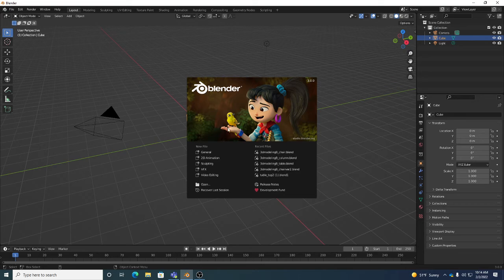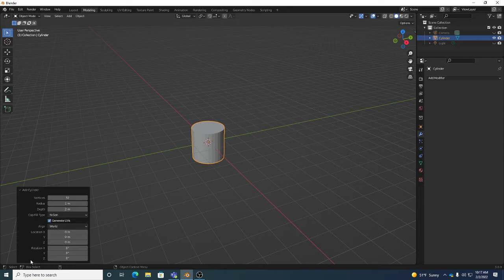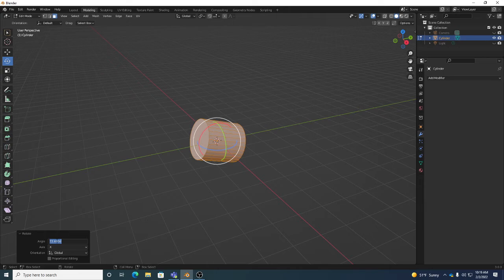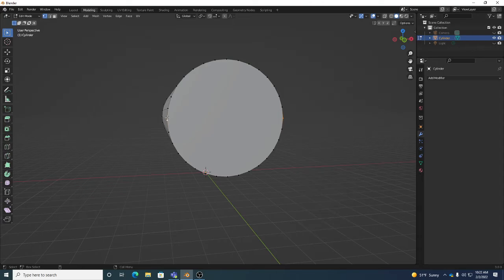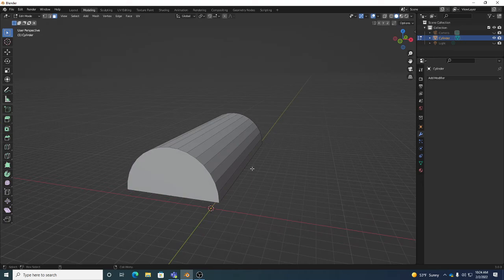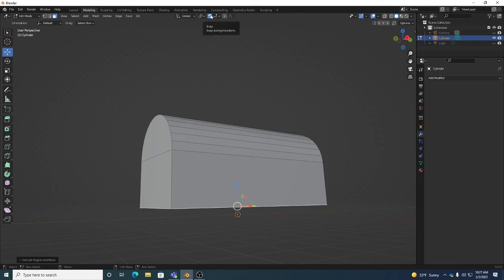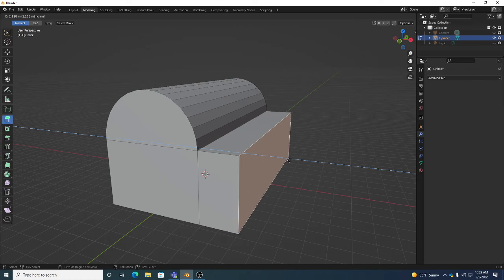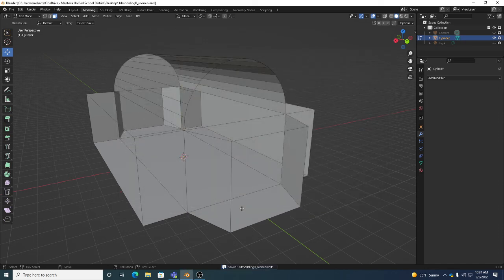Room connectvertexpairs newfacefromedges snapgrid